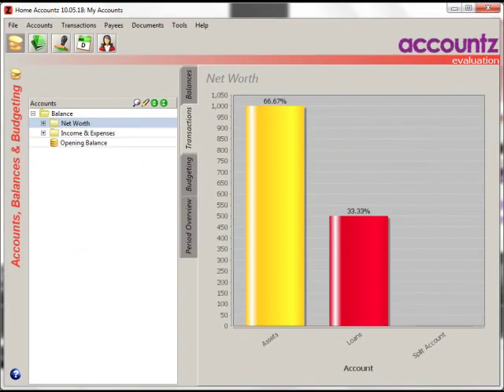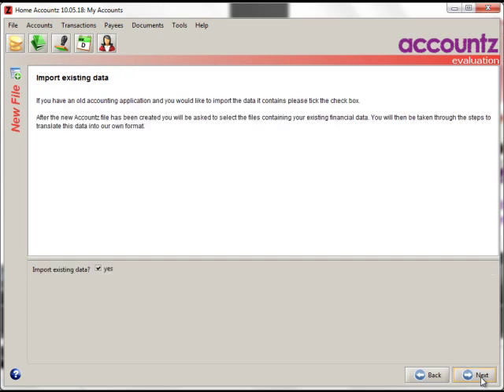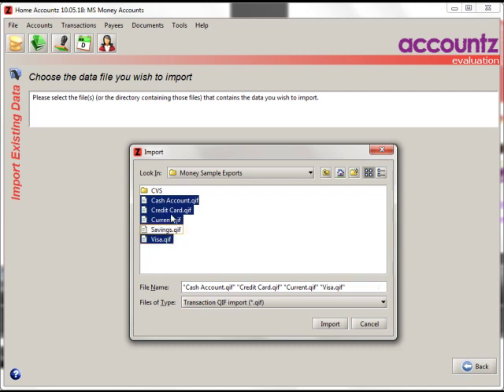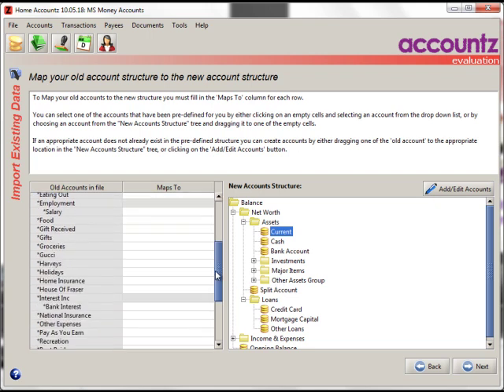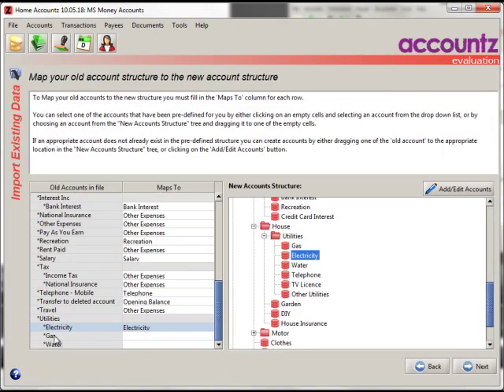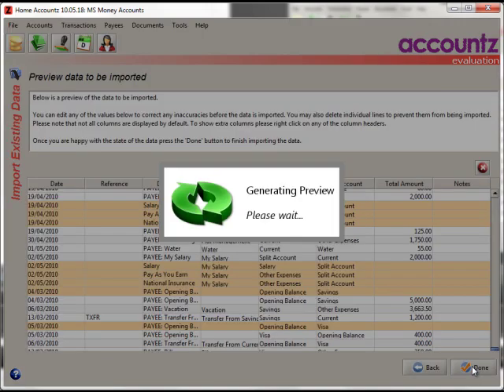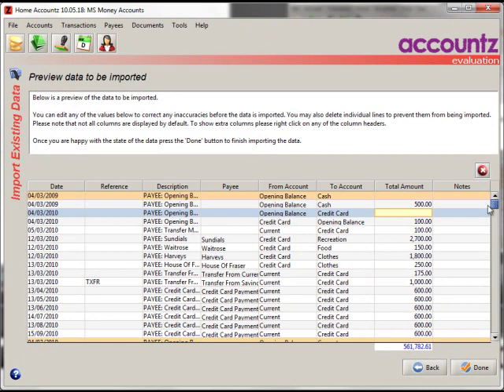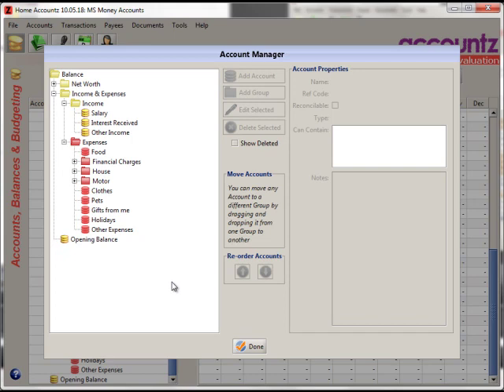Home Accountz: Importing from Microsoft Money